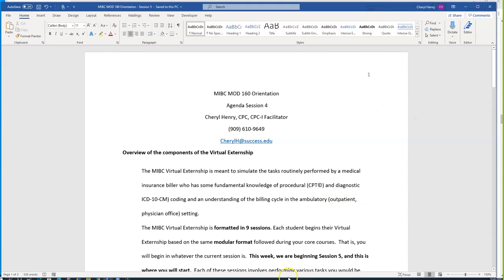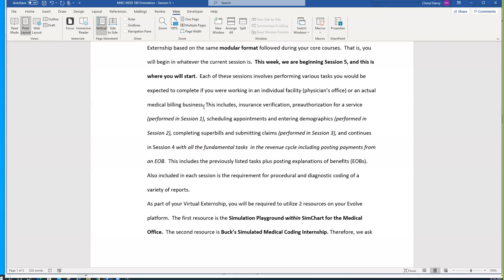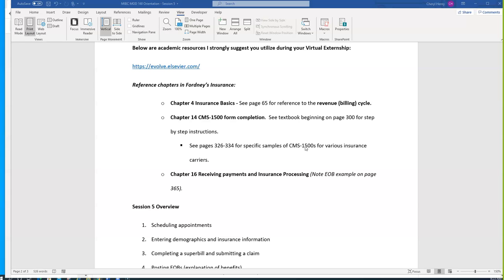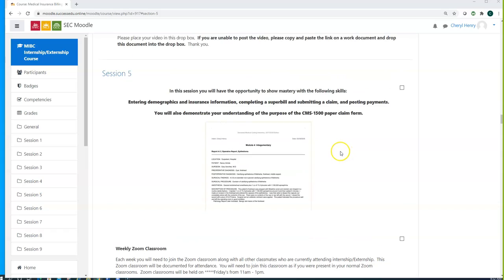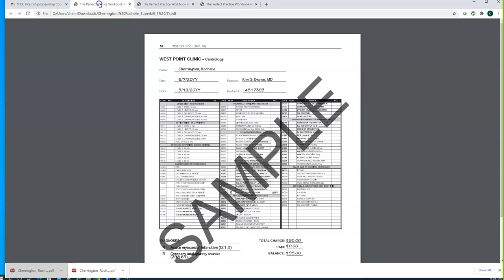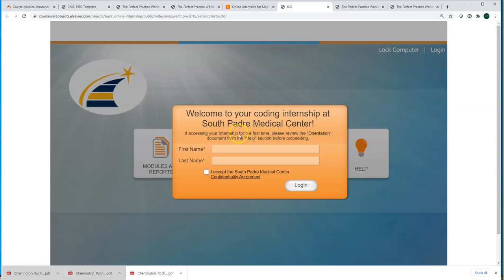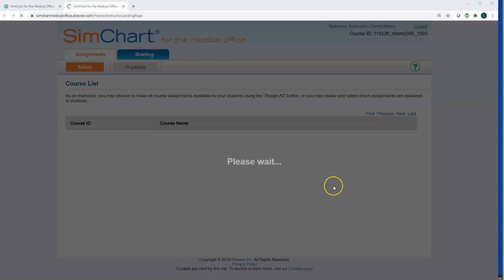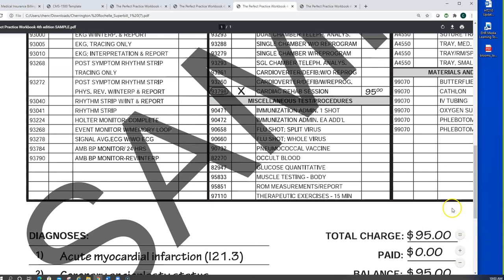VE Orientation 12 4 20